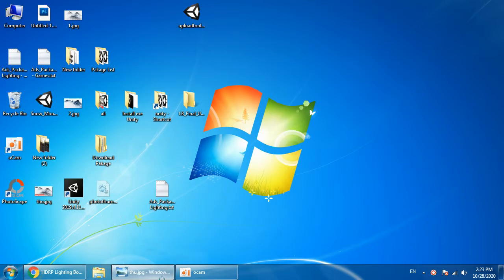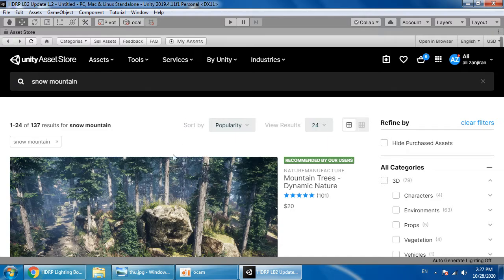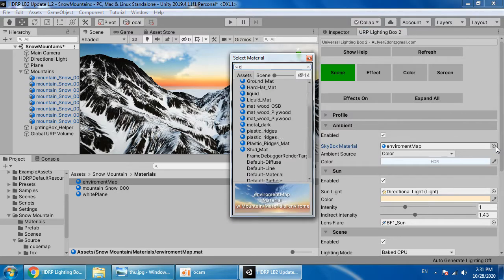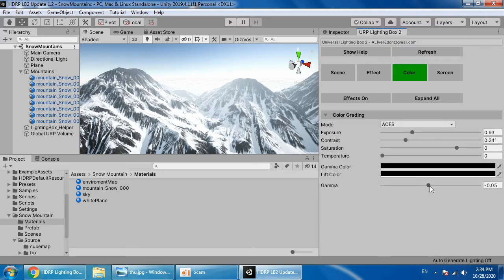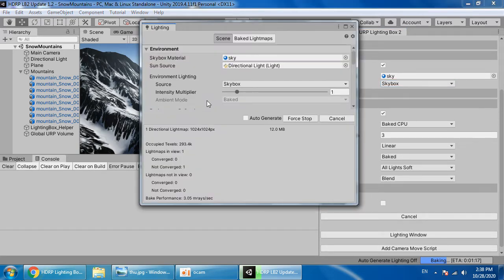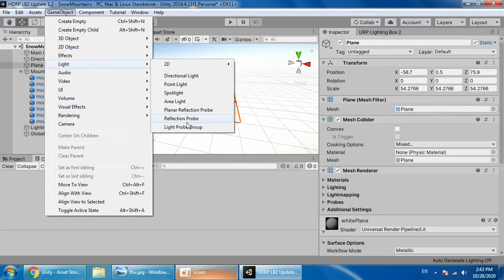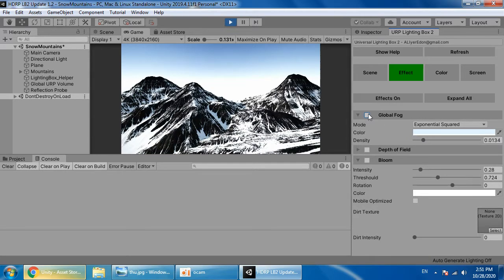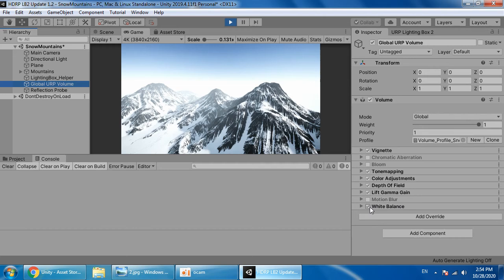URP Mountain Lighting Lighting Box 2 Guide